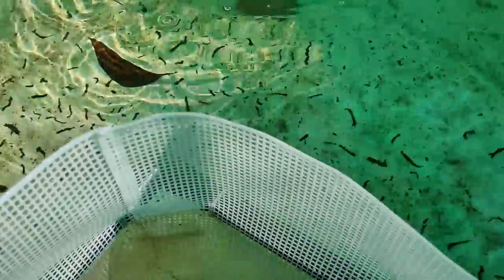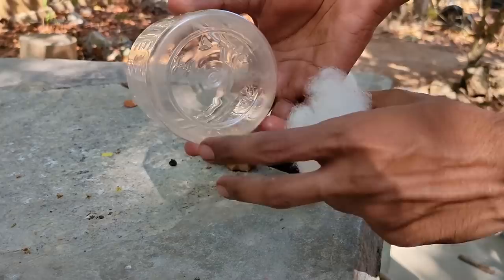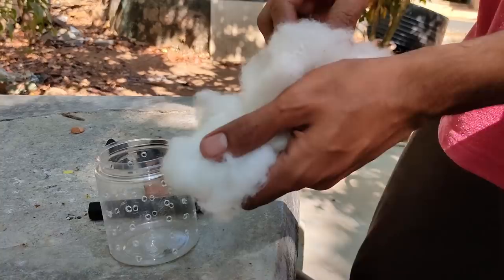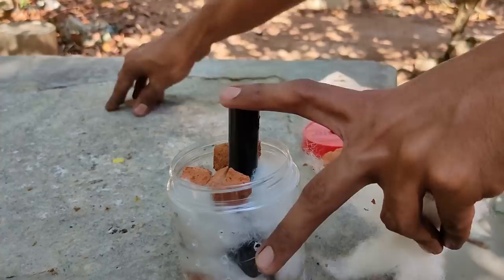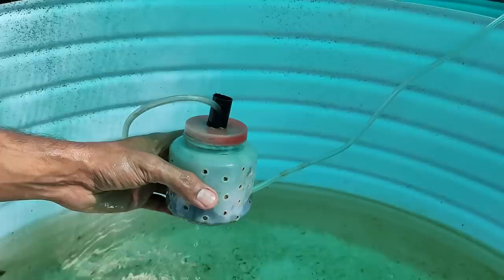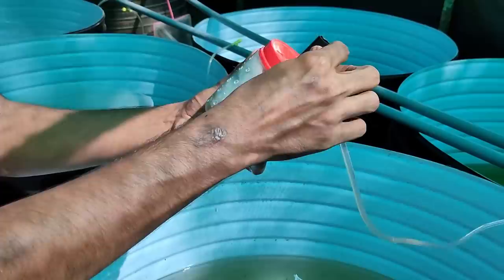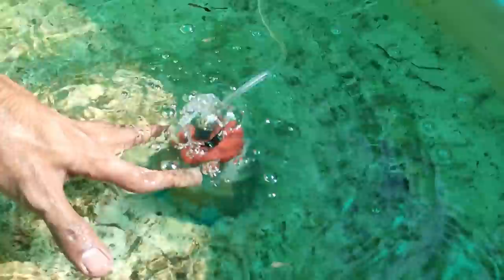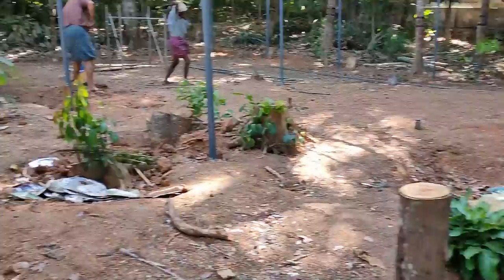വെള്ളം കണ്ണുനീർത്തുള്ളി പോലെ തെളിഞ്ഞു കിടക്കും ഫിൽറ്റർ വീട്ടിൽ ഉണ്ടാക്കാം|The Best Simple DIY Filter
In this video we are going to show in detail how to make the best simple DIY filter
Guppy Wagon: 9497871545